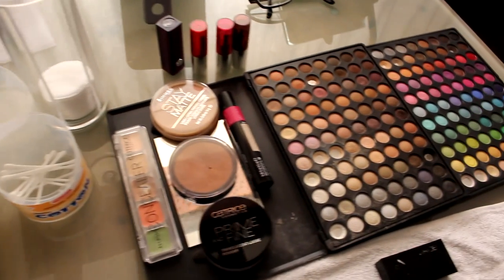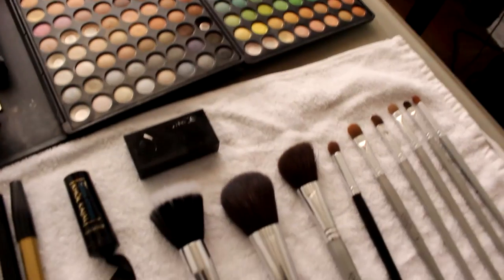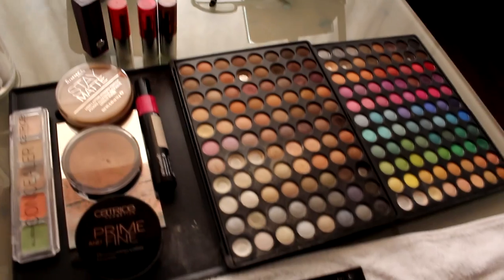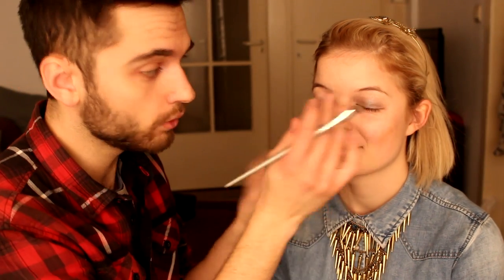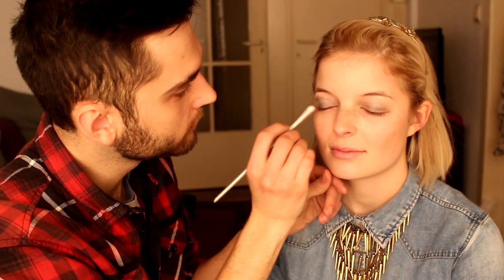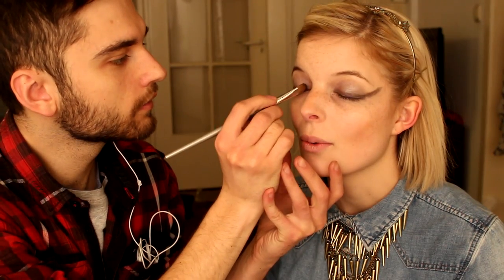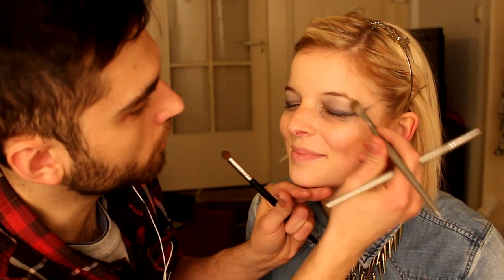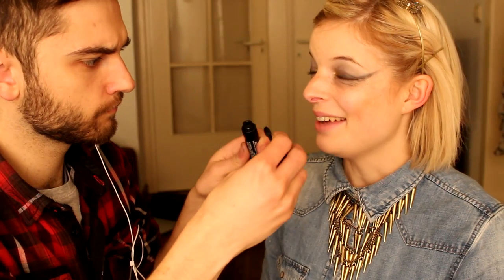BOYFRIEND DOES MY MAKEUP (CASUAL FRIDAYS #8)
Welcome to CASUAL FRIDAYS! Yup, it's here! The boyfriend does my makeup tag video!
I had to perform unter the pressure of a real makeup artist, but
I think it turned out...ok.
Oh, who am I kidding, it turned out FABULOUS! :D

Cheerio!

== MUSIC ==

titled "Electrodoodle"